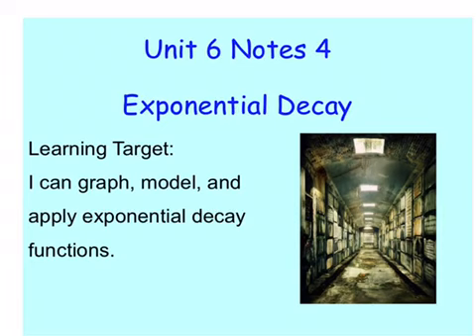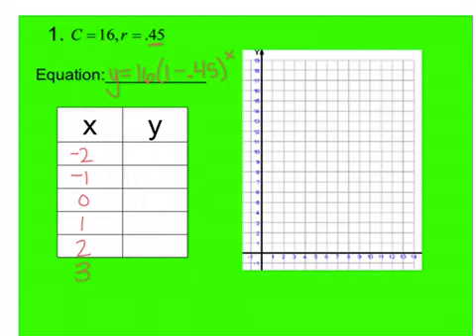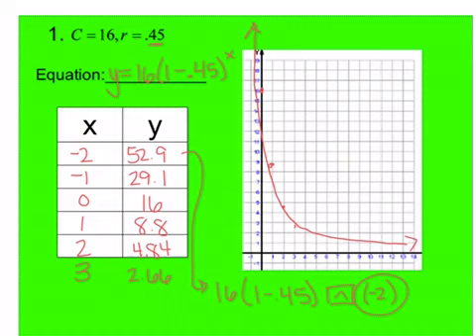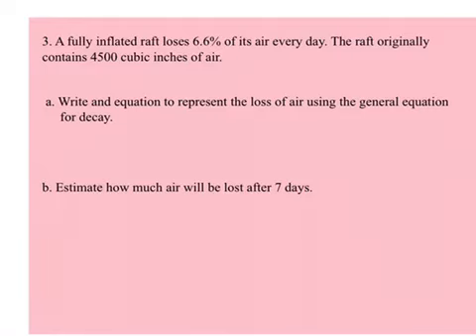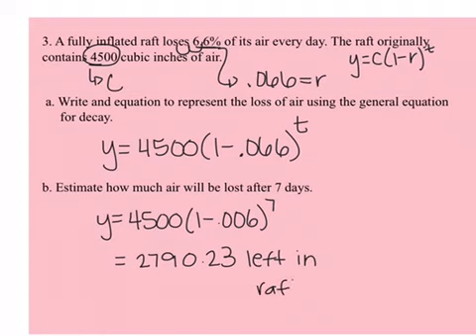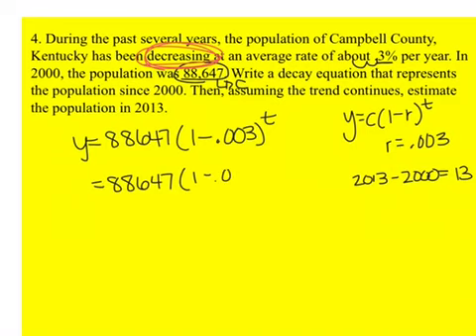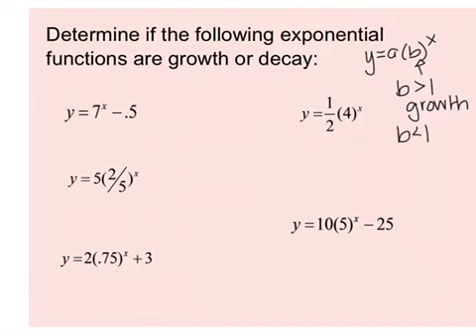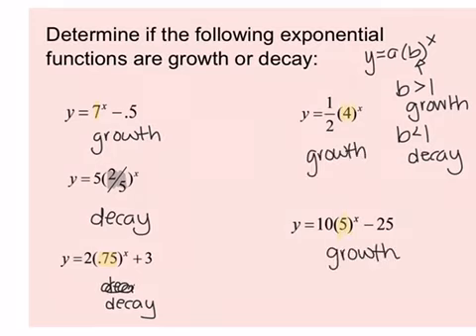Unit 6 LT 4 Exponential Decay